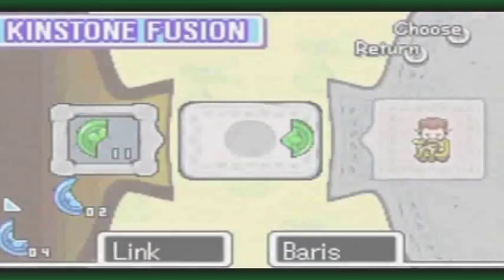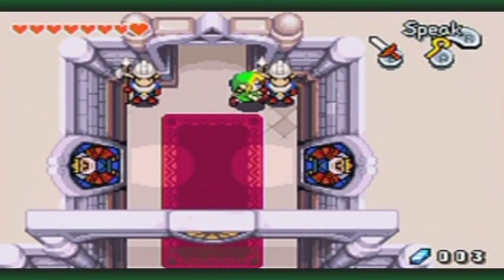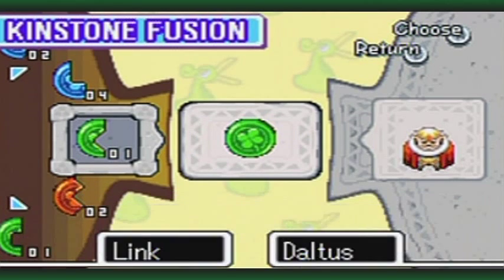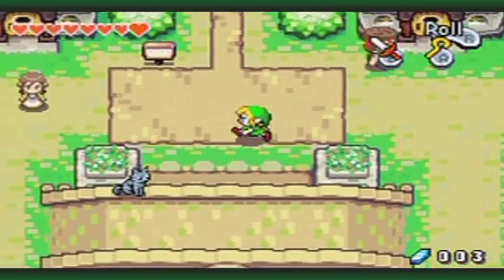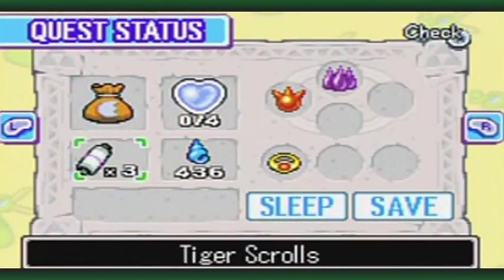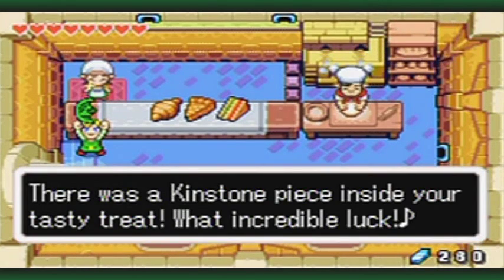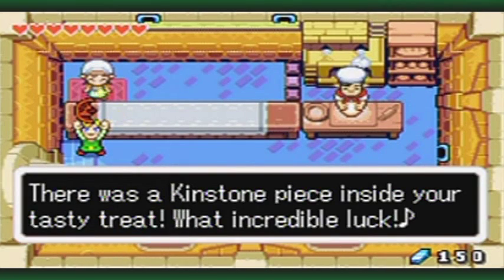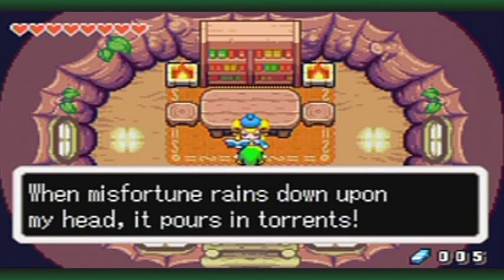The Legend of Zelda: The Minish Cap Walkthrough Part 13: Easy Button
Wow! The last 7 fusions went much smoother than I thought they would. I didn't even have to cut in places I thought I would have to cut at. I also learned even more about the randomized Kinstone fusions: Some shuffle when you transition between areas. That can be abused given that means you could shuffle around ones you couldn't find, then just re-check people you know you have easy access to.

After I swiftly got them, I started making progress in the game's storyline.